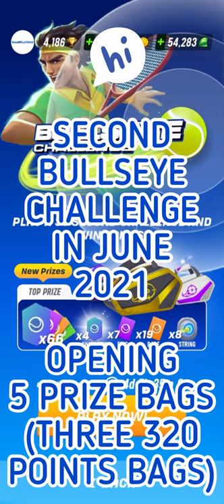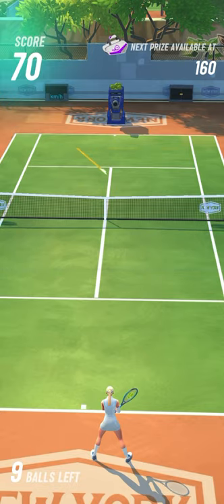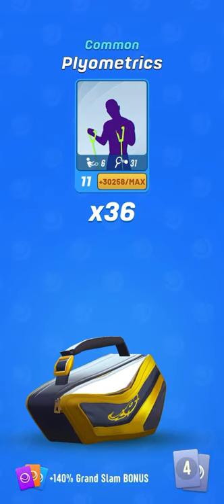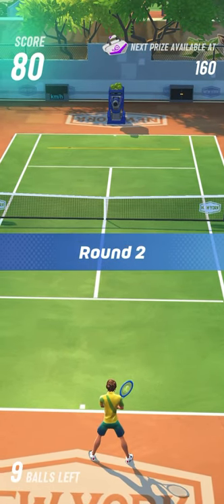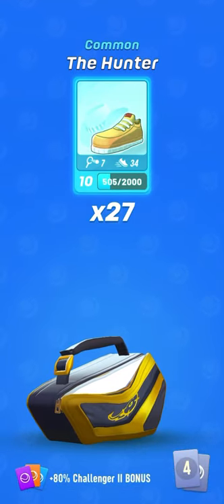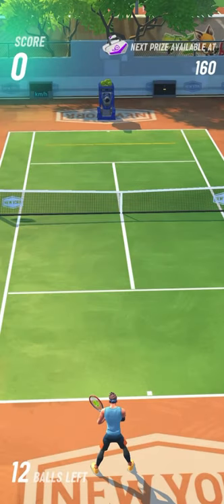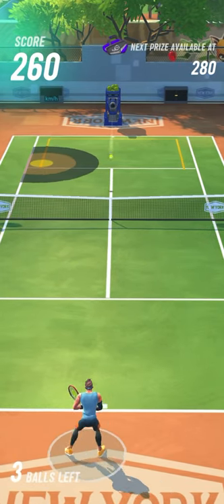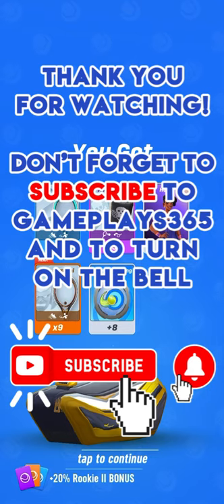Tennis Clash Second Bullseye Challenge in June 2021 [5 Bags Opening]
Let's open three 320 points prize bags of the second BullsEye Challenge in June 2021 in Tennis Clash, a sports game published by Wildlife Studios.